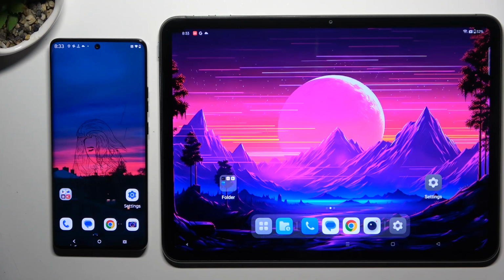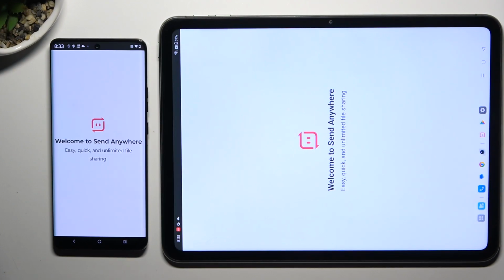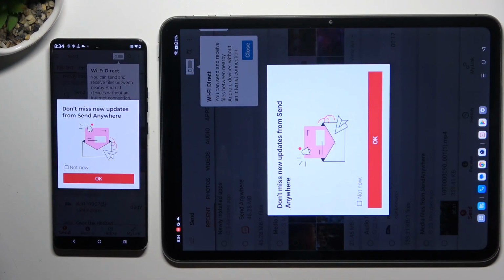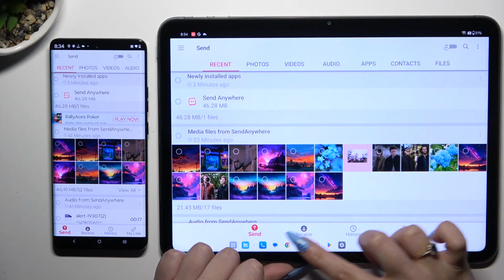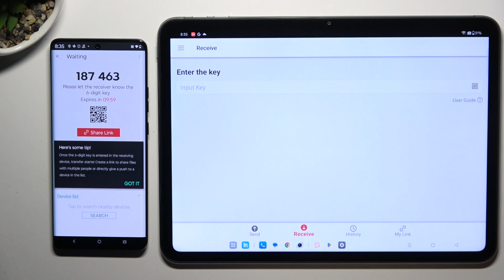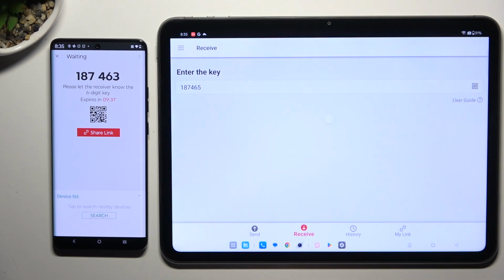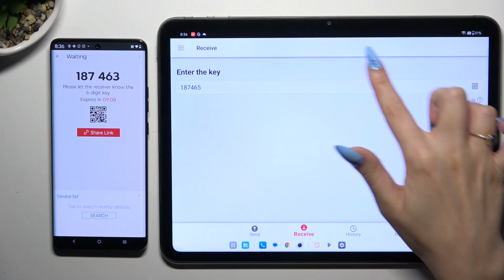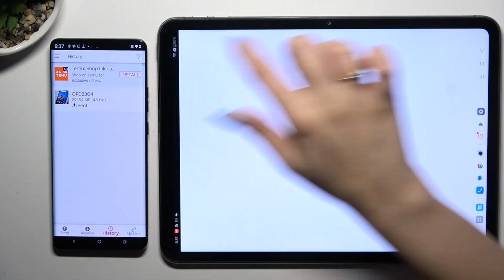How to Transfer Files from a Samsung Device to OnePlus Pad Go {Send Anywhere} – Fast File Sharing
In this video, we’ll guide you on how to transfer files from a Samsung device to your OnePlus Pad Go using Send Anywhere. If you need to move your files quickly and efficiently, this tutorial will help you connect your devices and complete the transfer effortlessly. Let’s begin!

How to Transfer Files from Samsung to OnePlus Pad Go using Send Anywhere? How to Move Files from Samsung to OnePlus Pad Go? How to Use Send Anywhere for File Sharing on OnePlus Pad Go?